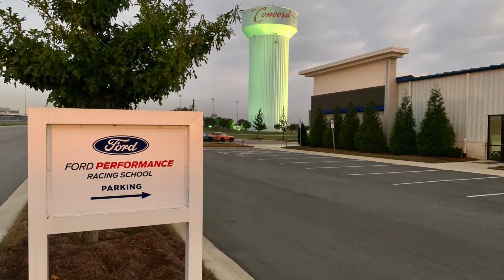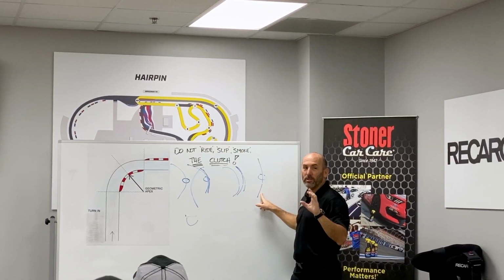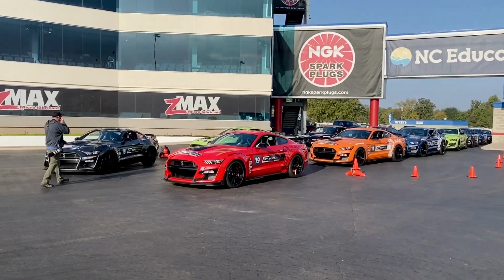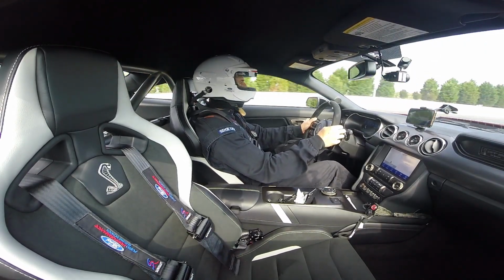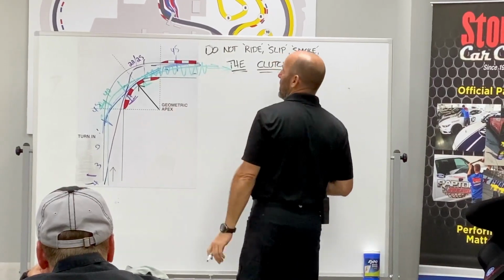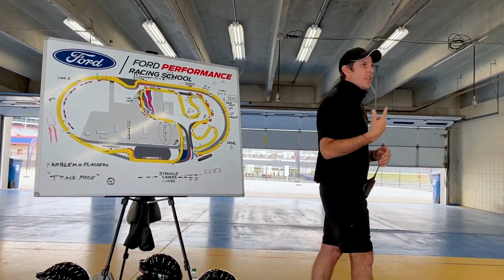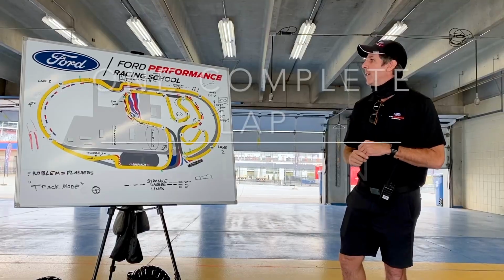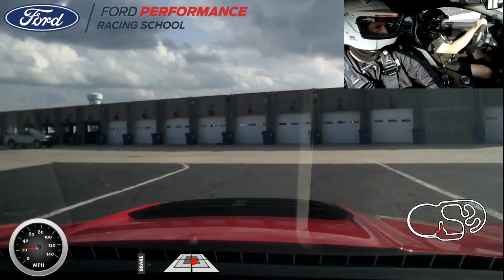2020+ Shelby GT500 Track Attack 2.0!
After two weeks of editing, I present a full-day of fun at the drag strip and “Roval” (road course + NASCAR oval).  You will see 2020 GT500s in head-to-head drag race action as well as ripping around the Roval!  This is the free of charge “owner’s experience” people can attend in their 1st year of ownership after buying a new Shelby GT500. This crazy event is held at the Charlotte Motor Speedway and nearby zMax dragway!  This is a MUST-DO event!  This was my 2nd time attending this amazing day!  The format has changed since the first class I attended in the spring.  The day is all-business now... a full morning is spent drag racing and the afternoon is all about pulling g’s on the insane Roval!  Whether you enjoy watching the latest/greatest Mustang in action or will be watching to prep for your event, I hope you enjoy the video!

Arrive at school            3:00
The cars!                        3:49
The classroom              6:15
Heading to the strip!   10:15
Line lock demo!            11:51
What a Drag!                 18:03
Back to school:             27:05
Heading to Roval!         31:25
Roval sessions!            33:44
Full lap to learn track!  45:28
Pro ride!                          55:41
Final gratuitous rev!     59:12

@FordRacing FPRS S550 Predator Charlotte Motor Speedway 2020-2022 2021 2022 Ford Mustang Predator Owner's Experience @FordPerformanceRacingSchool